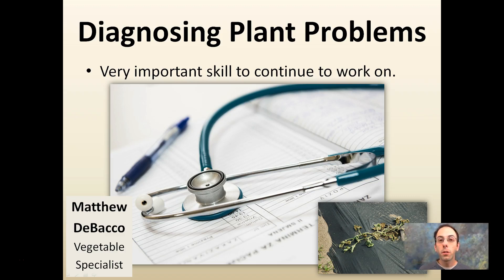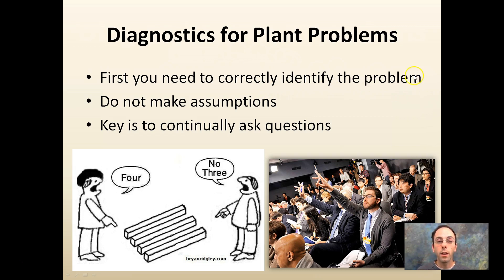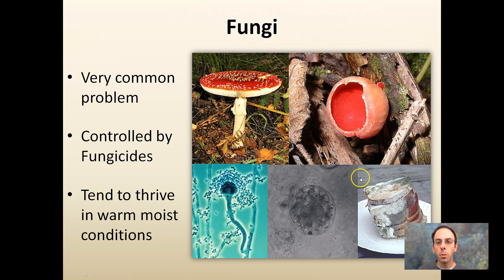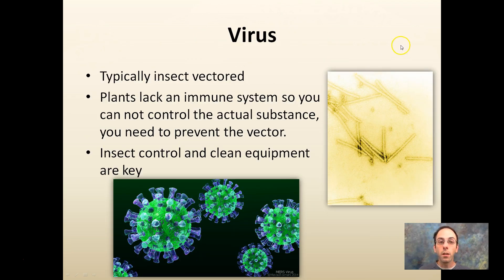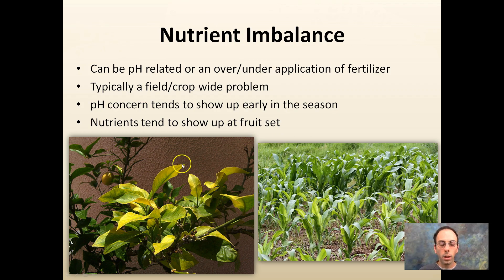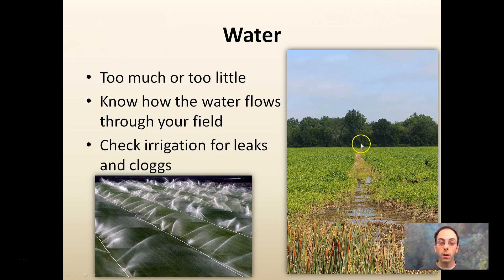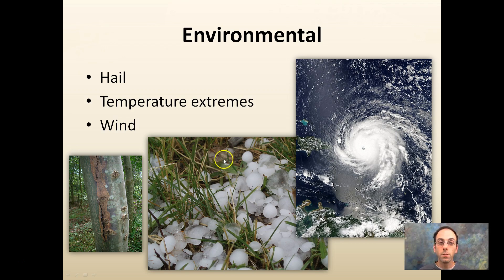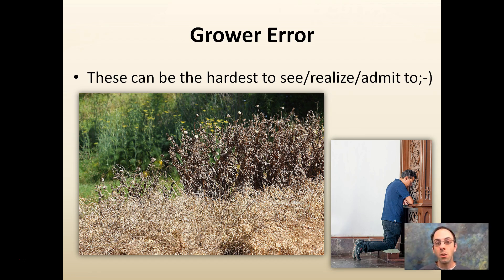Diagnosing Plant Problems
In order to perform a proper diagnosis you need to ensure that you are not making assumptions and continually ask questions as you seek to correctly identify the problem.  Classifying the problem into one of these broad categories can be helpful when planning a method of control.

-Fungi
-Bacteria
-Virus
-Nutrient Imbalance
-Water
-Insect
-Animal
-Environmental
-Grower Error

*Due to the description character limit the full work cited for "Diagnosing Plant Problems" can be viewed